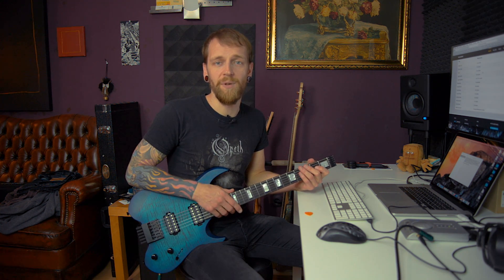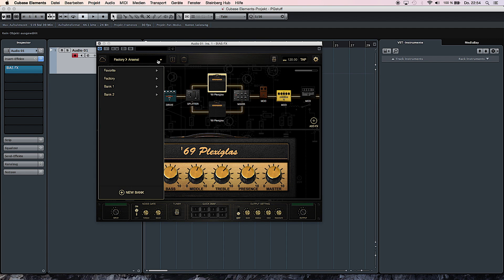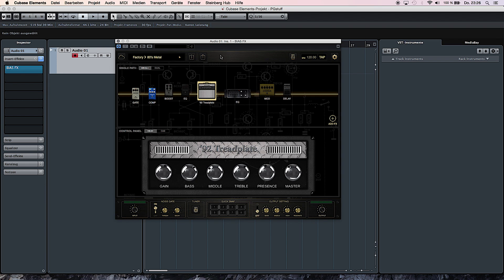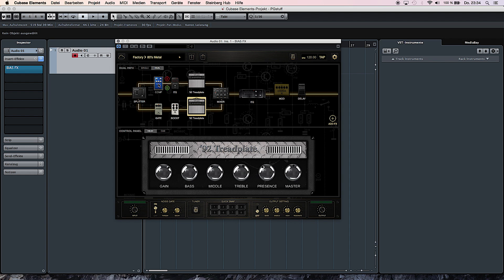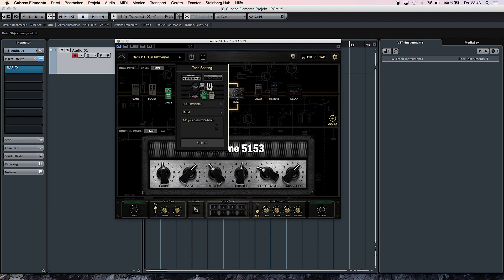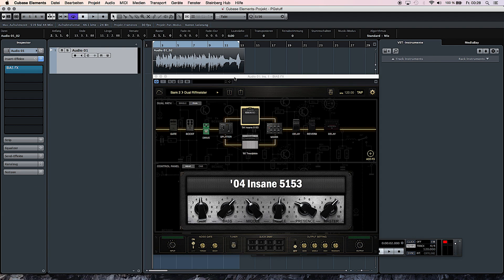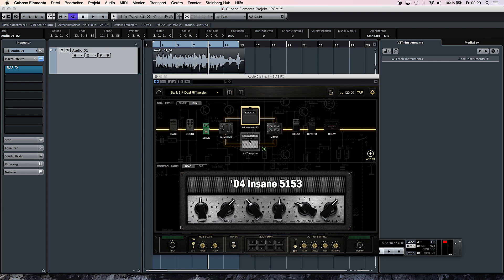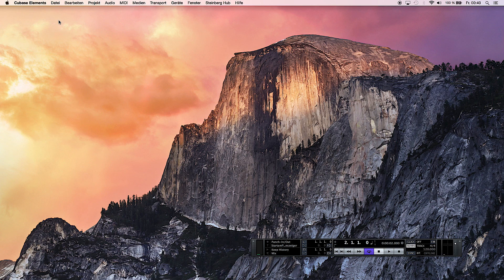POSITIVE GRID BIAS FX Desktop Tutorial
In this video I am explaining how BIAS FX works as a VST plugin in Cubase Elements 8. BIAS FX offers some new and really interesting features, while being very intuitive to work with as well.